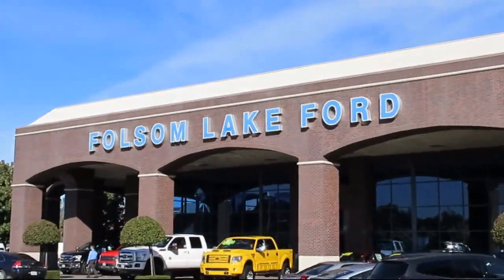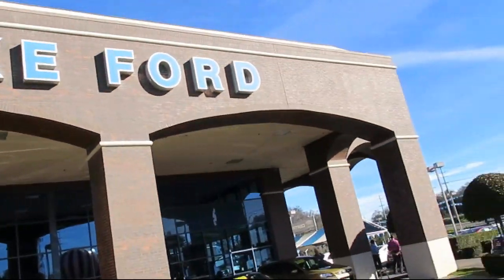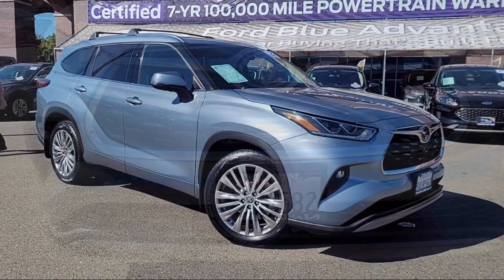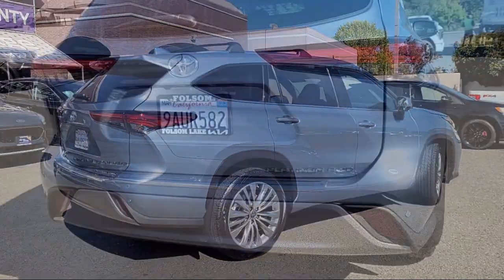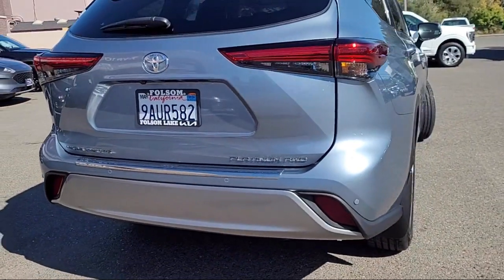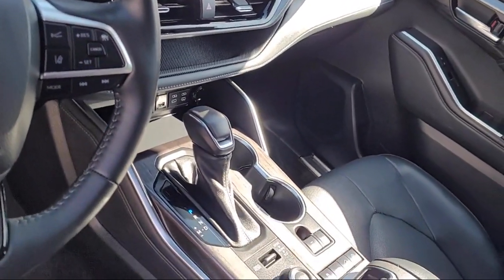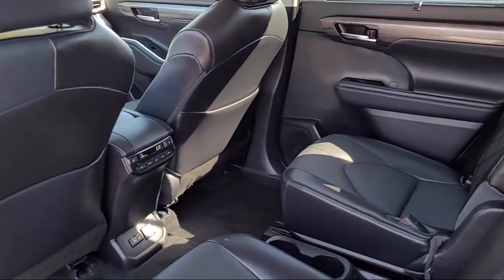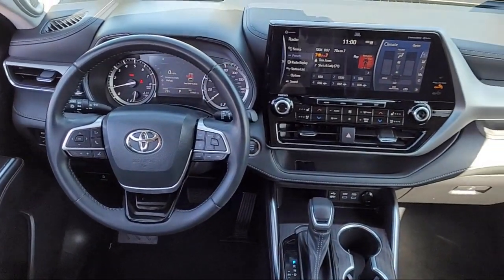2022 Toyota Highlander Platinum Sport Utility Folsom Sacramento Roseville Elk Grove El Dorado Hi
2022 Toyota Highlander Platinum Sport Utility Stock Number: 2894 Vin:5TDFZRBH4NS203520.
12755 Folsom Blvd.